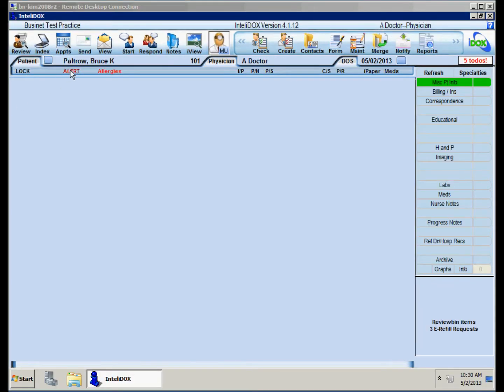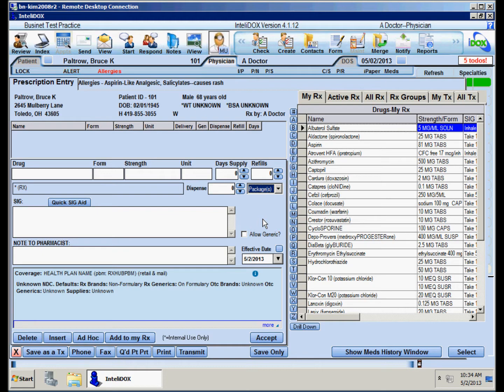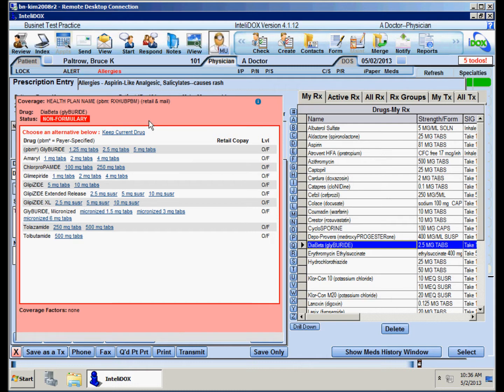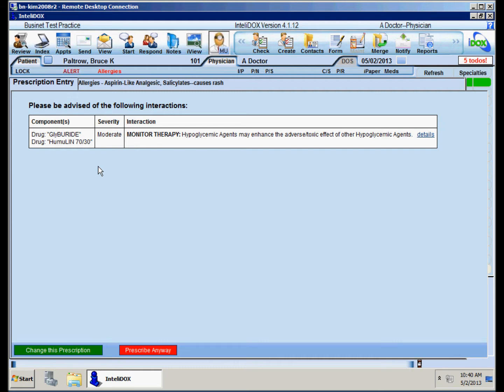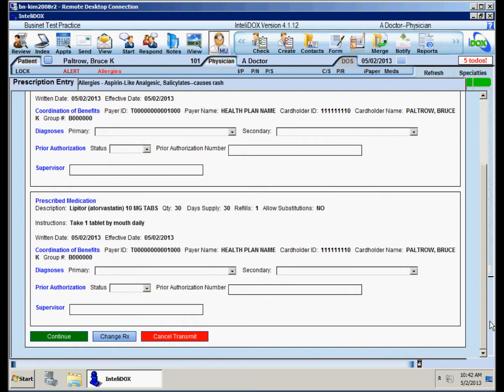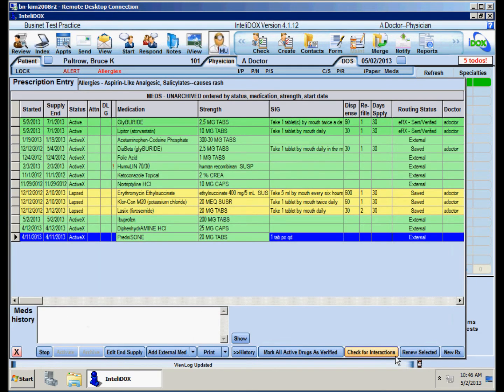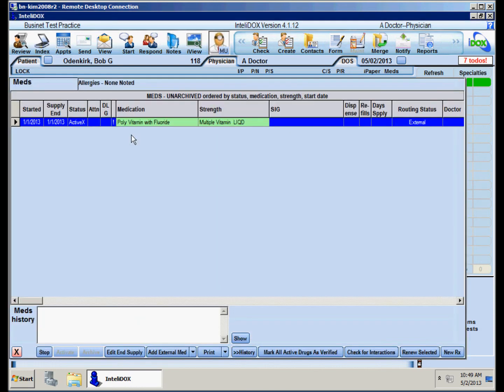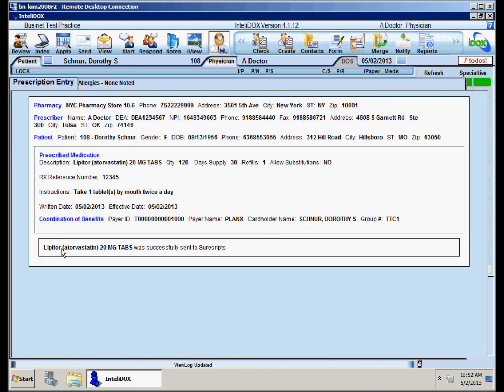ePrescribing with InteliDOX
How to create electronic prescriptions and manage electronic refill requests using InteliDOX v4.1.